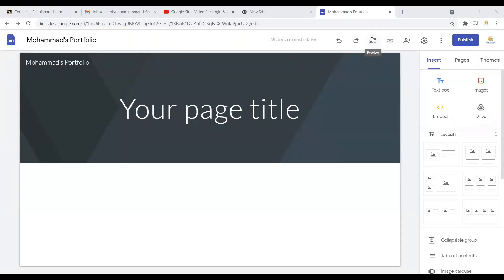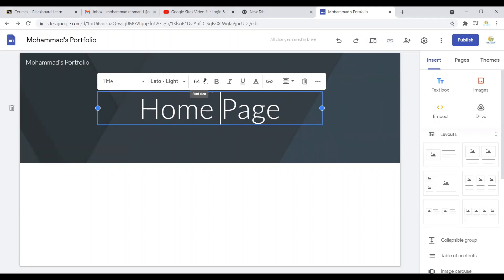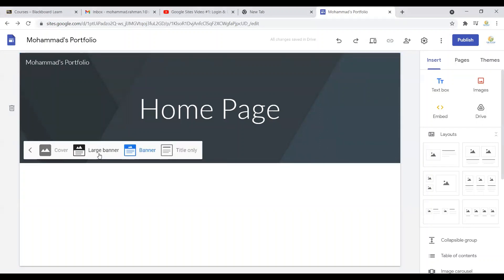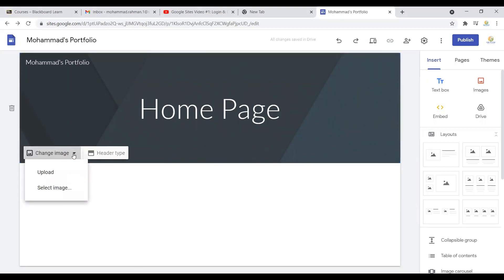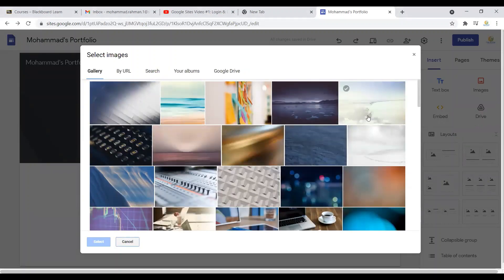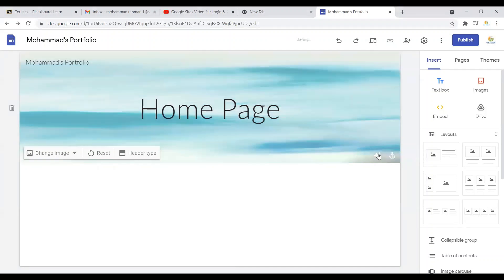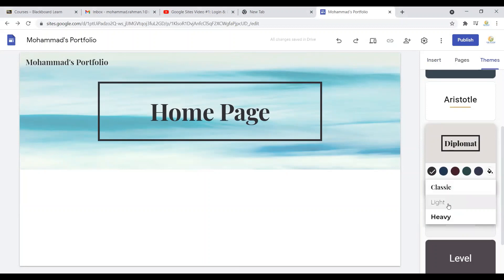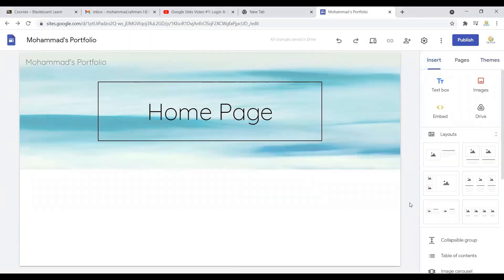Google Sites Video #3: Update the Header of your Google Site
This video explains how to update the header of the google sites with background color/picture & theme